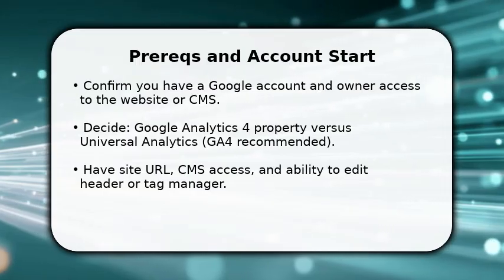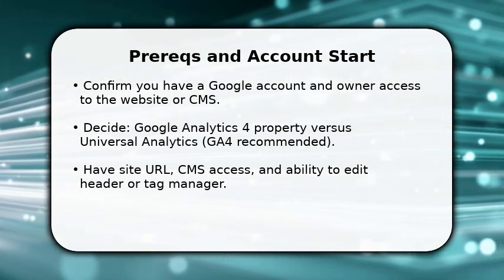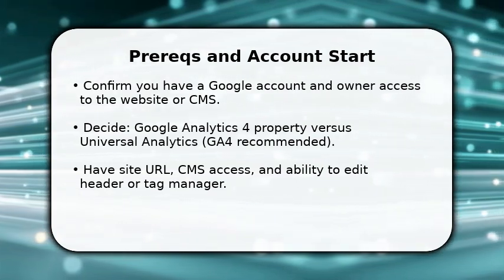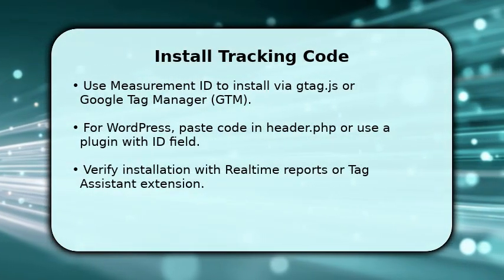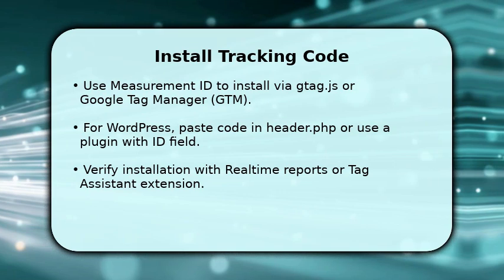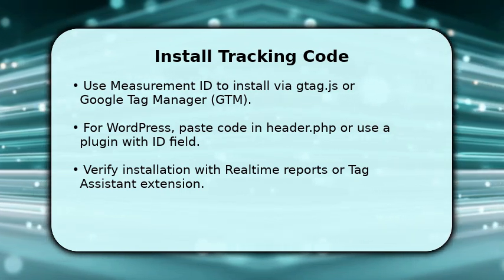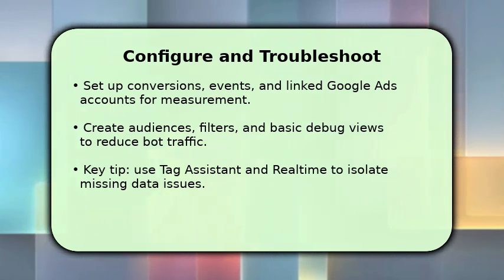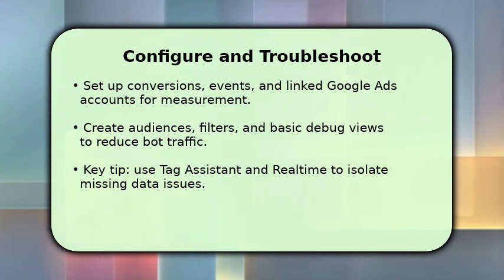How to Start Google Analytics - Step by Step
Learn the essential steps to initiate Google Analytics for your website. This video guide provides a clear, step-bythy process from account creation through configuration and analysis setup.